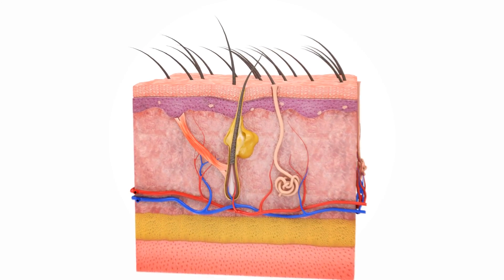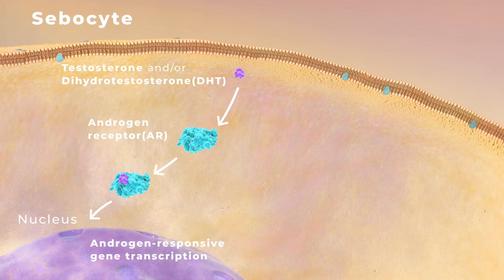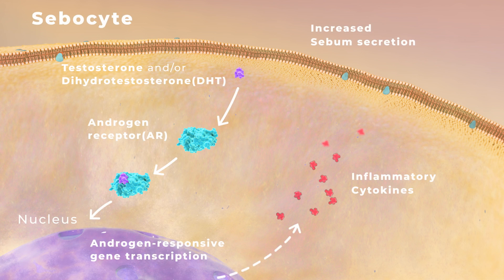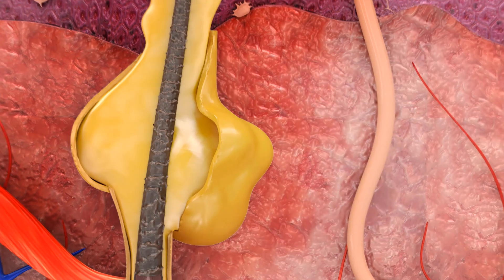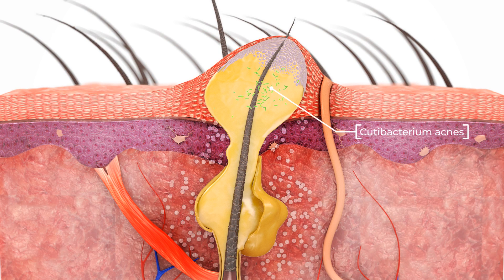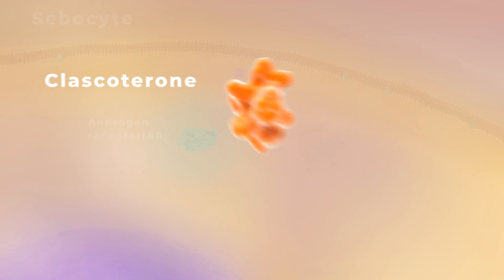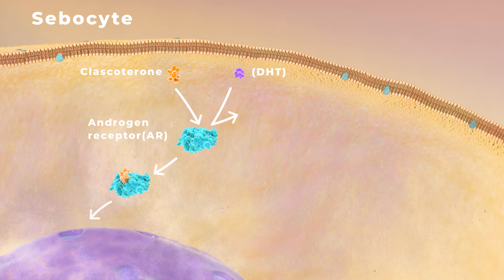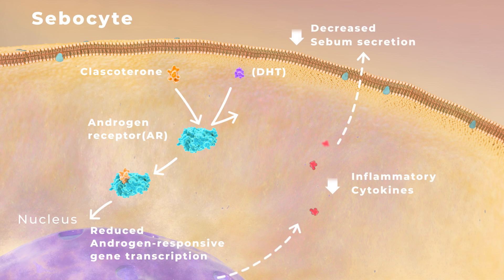Clascoterone Mechanism of Action